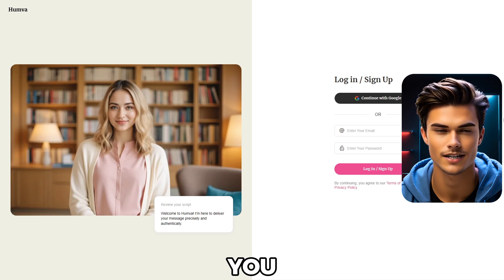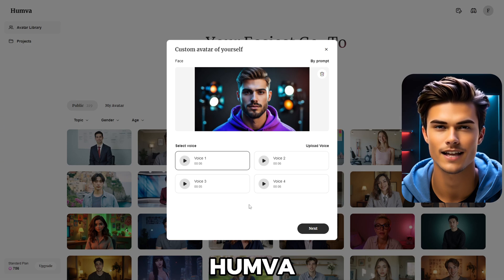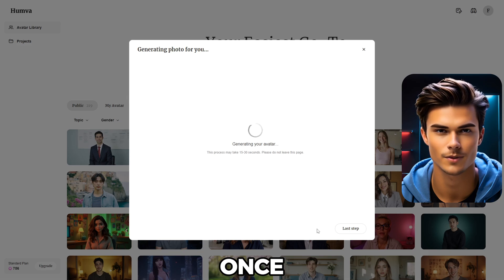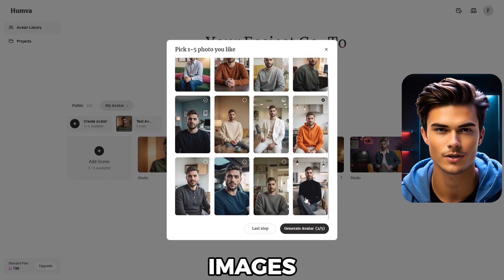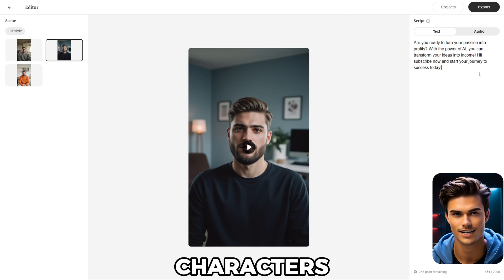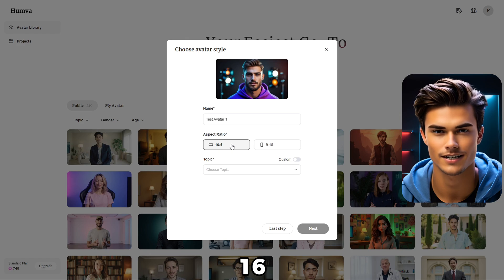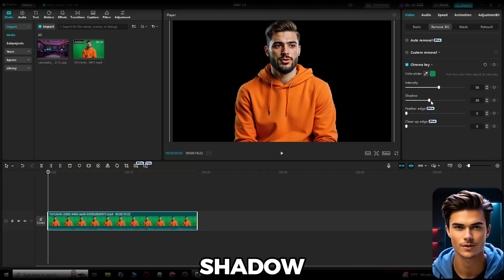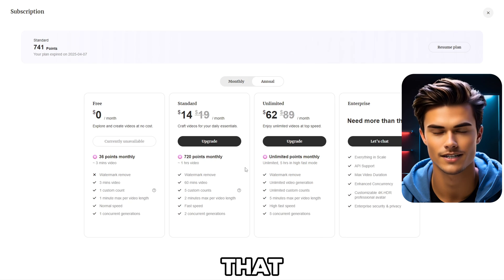How to Create a Realistic Talking AI Avatar (Insane Results!)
In this video, I’ll show you how to create a realistic talking AI avatar from scratch using just one powerful AI tool. You’ll learn how to design an avatar that speaks naturally and brings your content to life.

If you’ve been thinking about starting a faceless YouTube channel or just want to take your content to the next level, this video is for you. I’ll walk you through the simple steps to create your very own AI avatar in 2025.

Timestamps:
0:00 - Introduction
1:08 - Quick Overview
1:52 - Important
2:08 - Setting Up the Avatar
3:17 - Customizing Your Avatar
3:54 - Creating a Vertical Avatar
4:13 - Voiceover Overview
4:28 - Configuring the Avatar
5:23 - Adding a Custom Voiceover Script
5:48 - Avatar in Action
6:21 - What's Next?
6:34 - Creating a Green Screen Effect
7:22 - Customizing the Avatar’s Background
8:41 - Tool Overview
9:06 - Conclusion